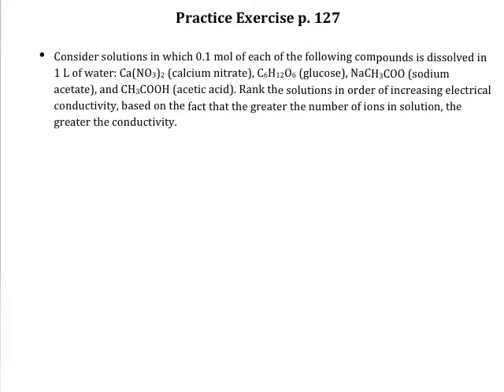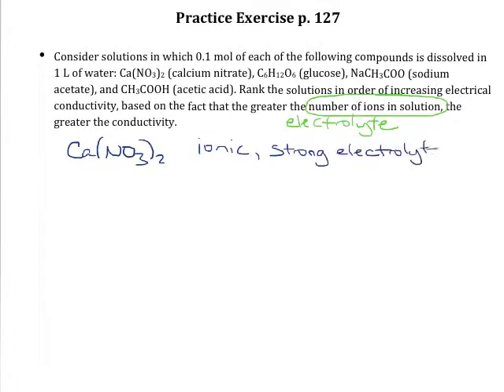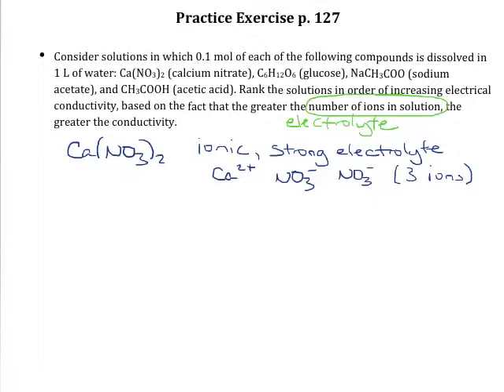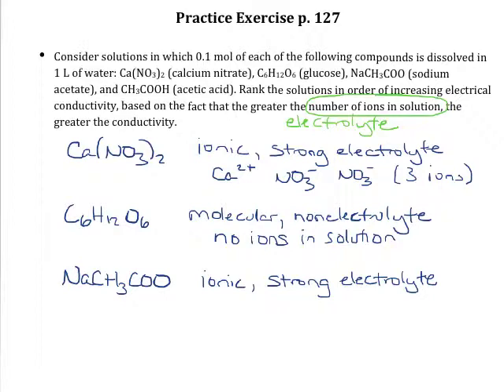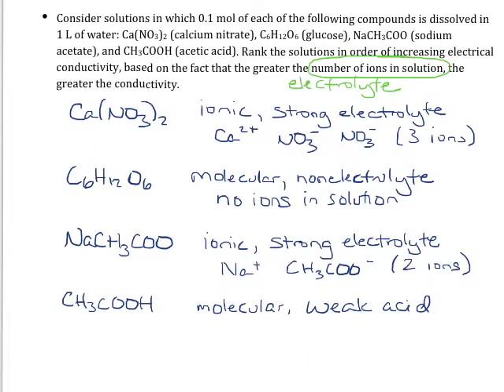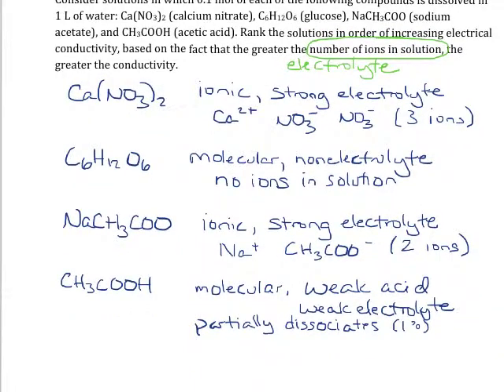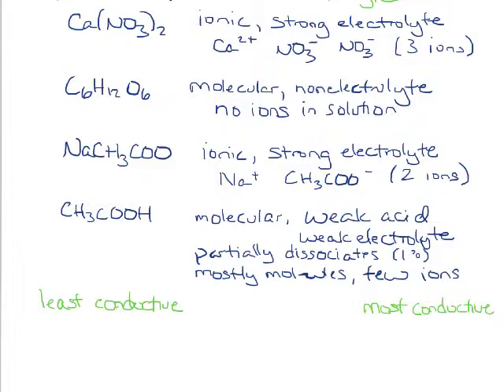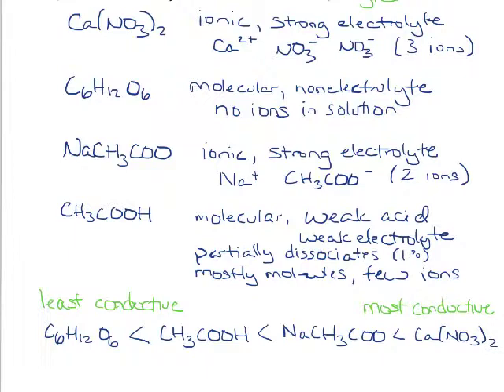Practice Exercise p 127 Conductivity of Electrolytes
Use chemical formulas to determine the conductivity of solutions based on their behavior as electrolytes.